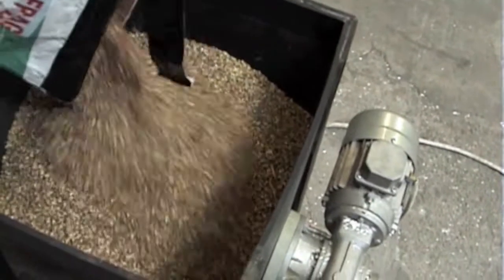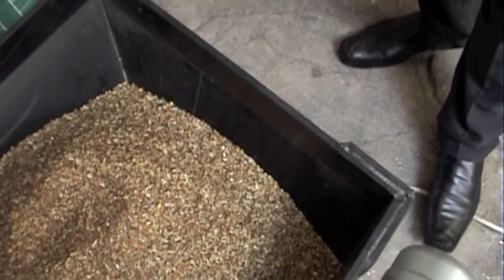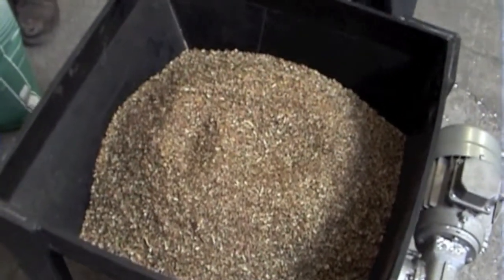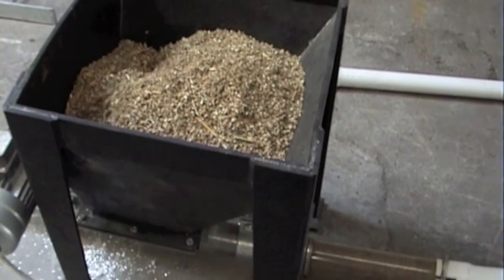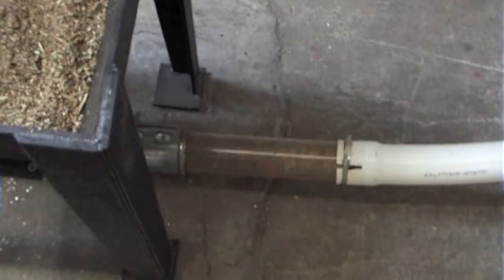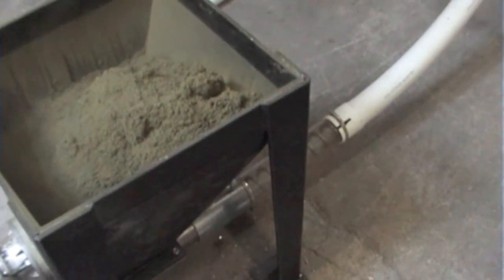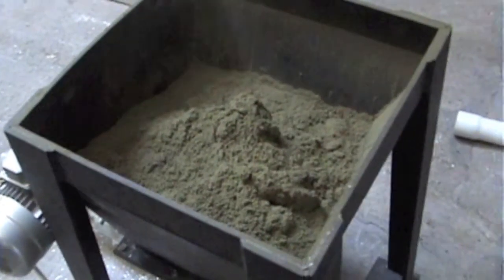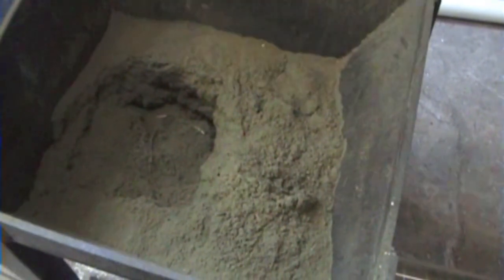🔴 Briquette & Pellets Biomass Materials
Briquette & Pellets

Briquette Machines from Bio Green Tech
In this video we show you how to transfer material from storage bin to your Pellet Press or your Briquette Machine.

Skype: biogreentechltd